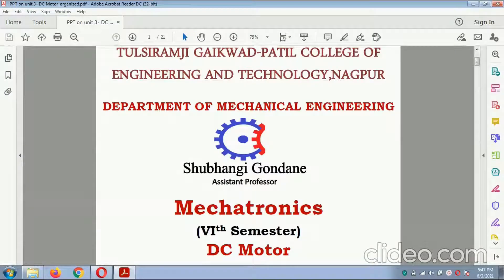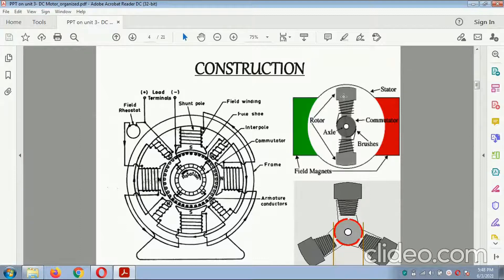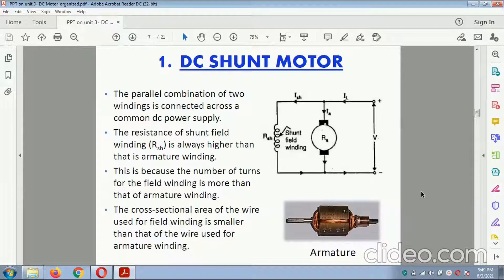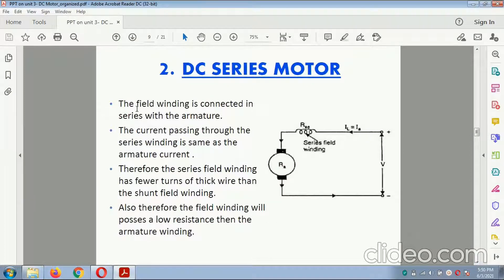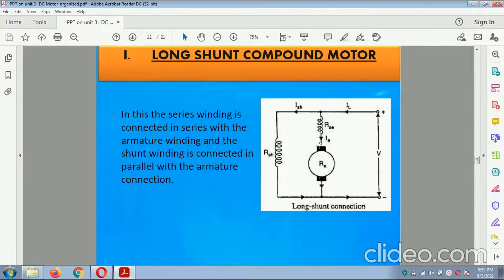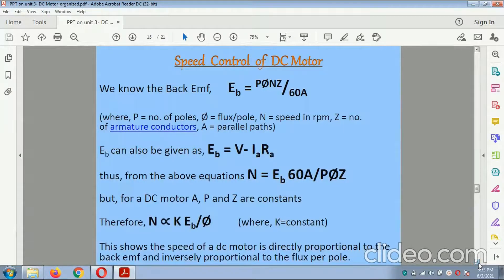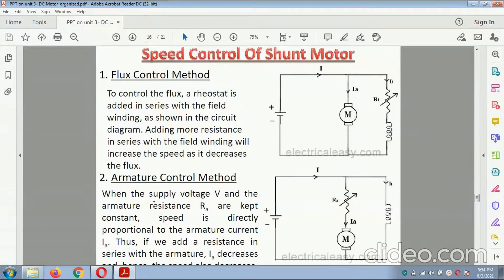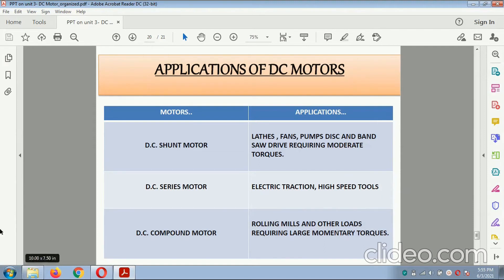Introduction of DC motor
Unit 3- MTRX